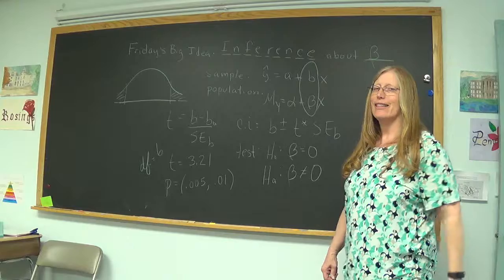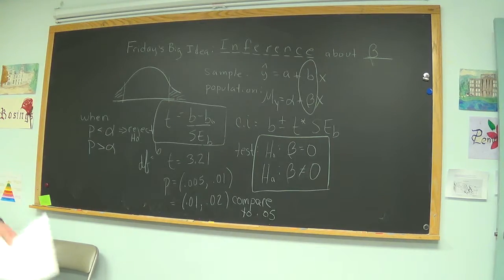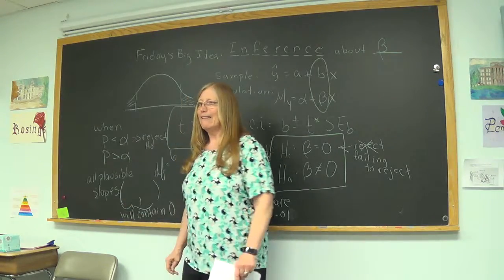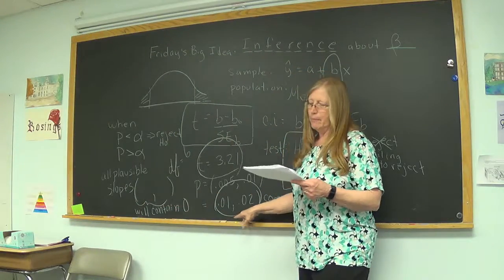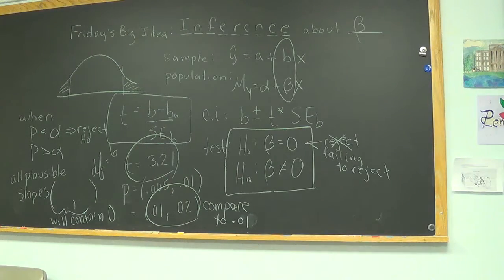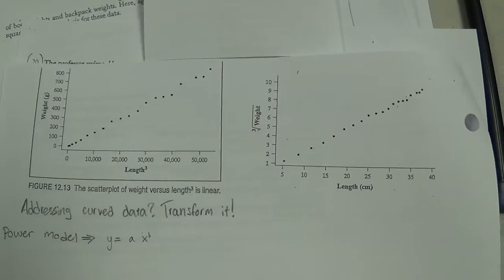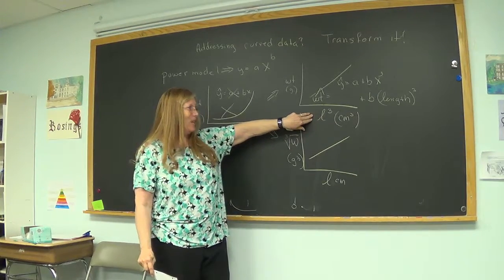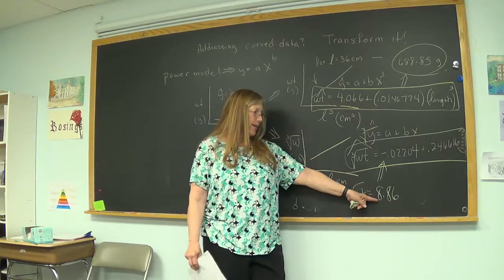Stat class 4/30/18